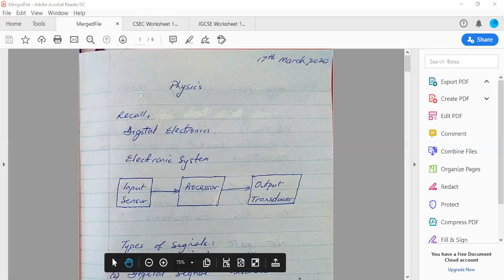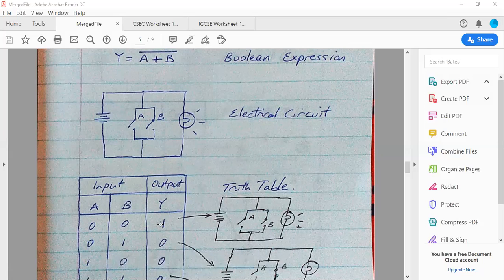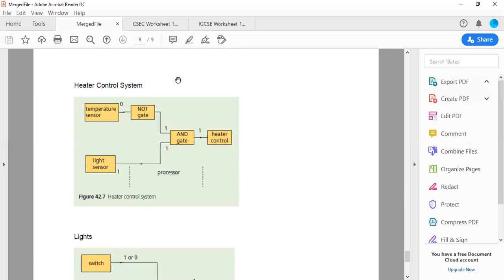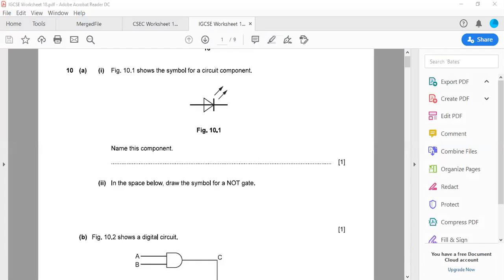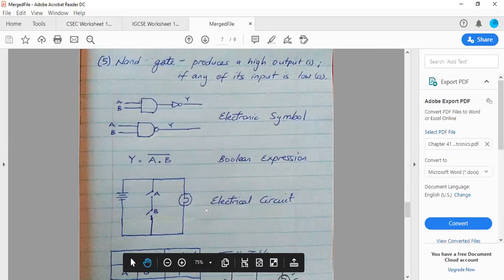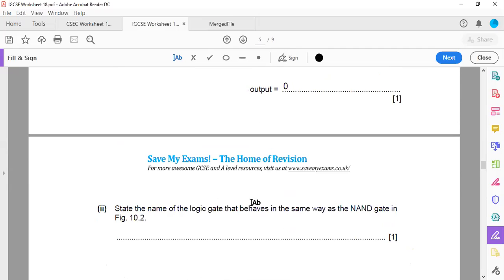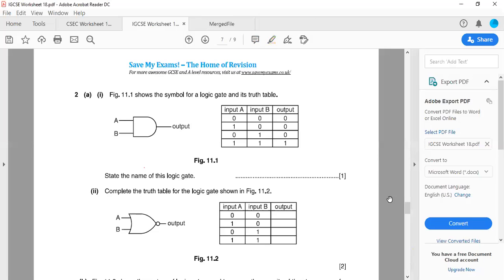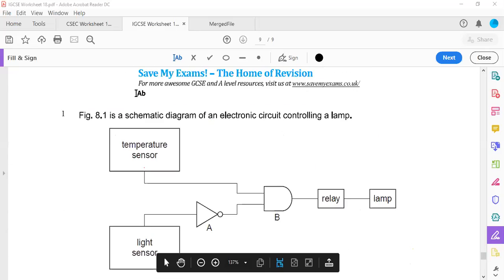CTS College - Online Physics Class- Tuesday March 17th